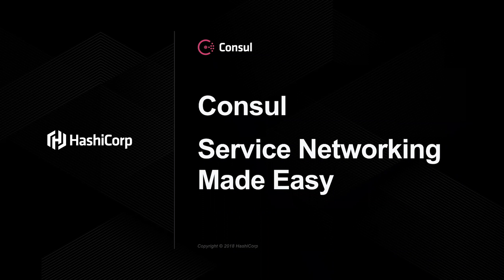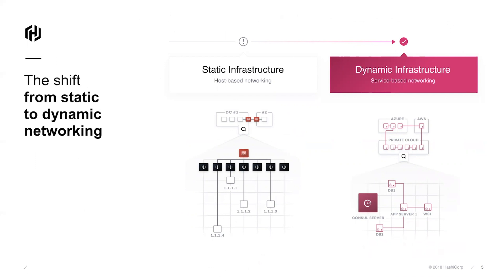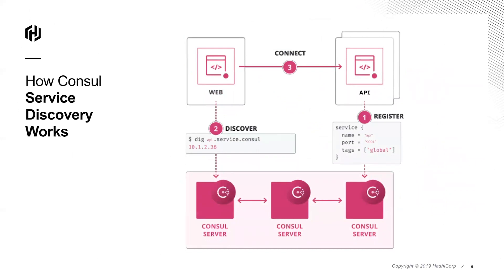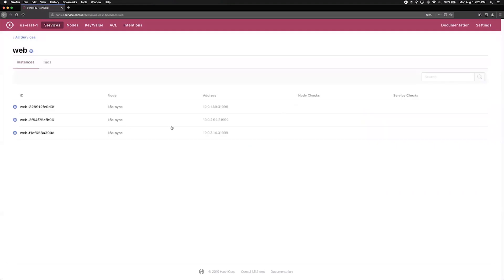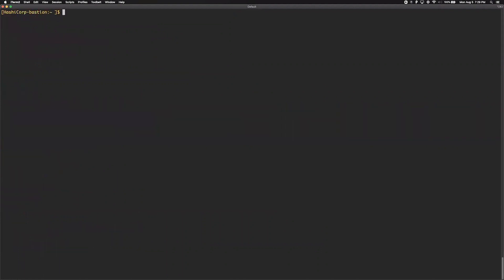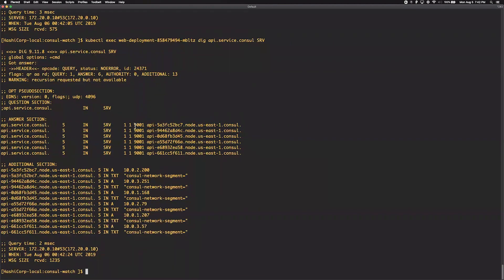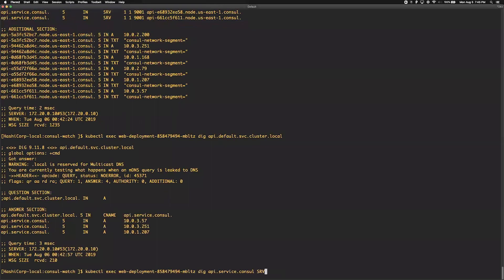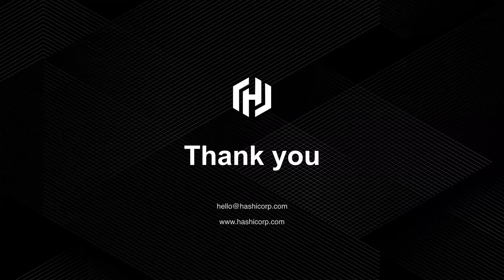HashiCorp Consul: Service Networking Made Easy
Learn how HashiCorp Consul helps IT departments transition from static to dynamic networking in their emerging hybrid cloud datacenters. Then see a demo of Consul in action. -